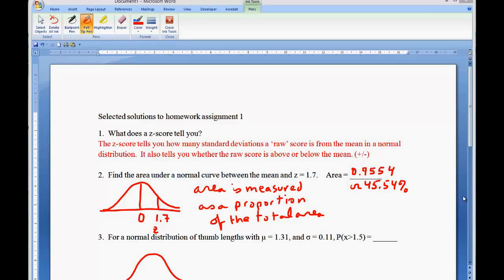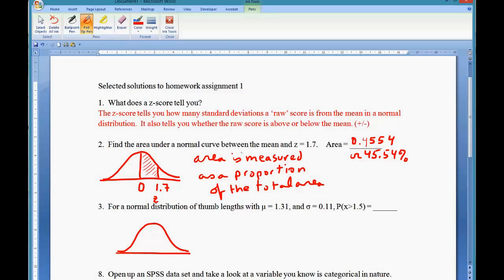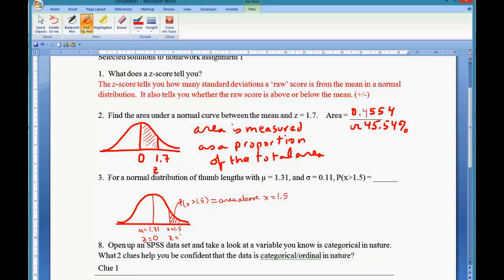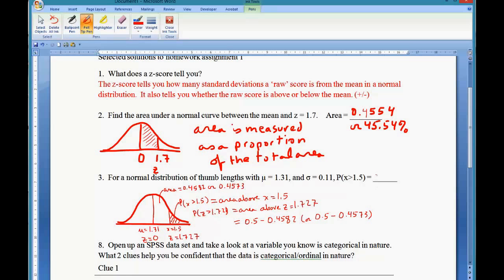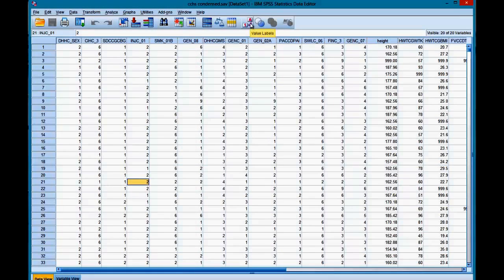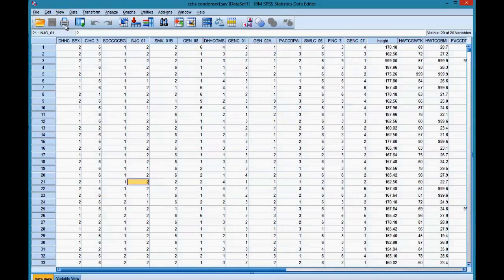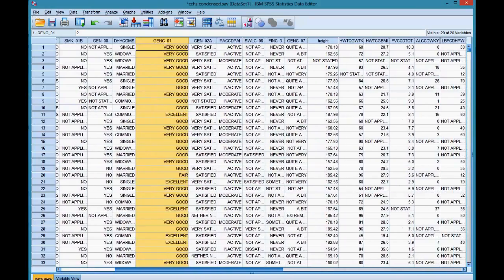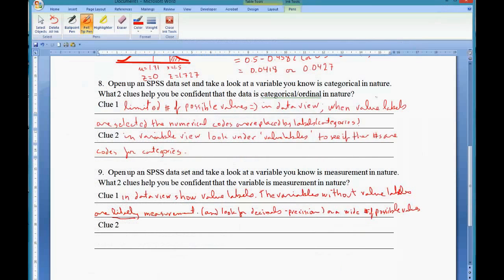homework 1 partial solution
includes normal distribution basics and recognition of data types in spss data file